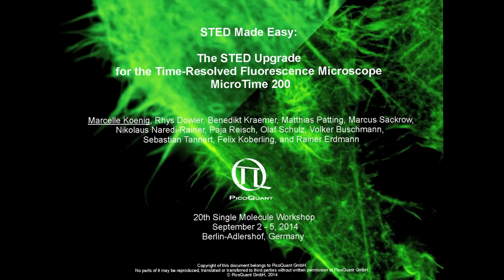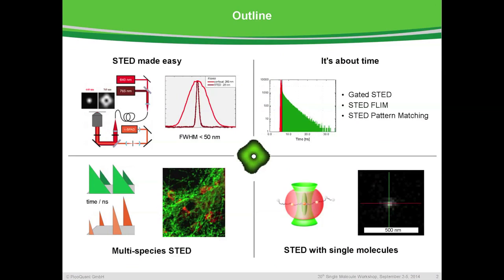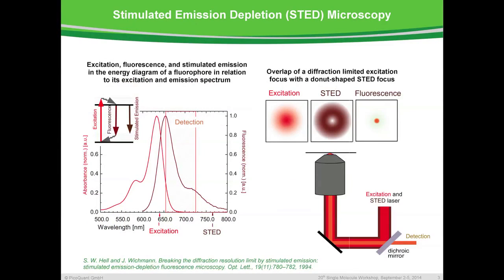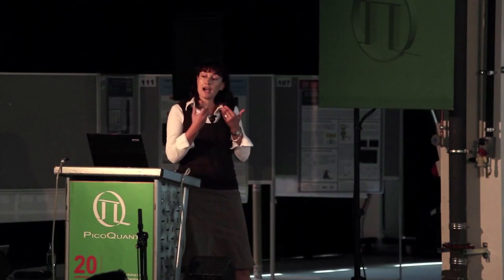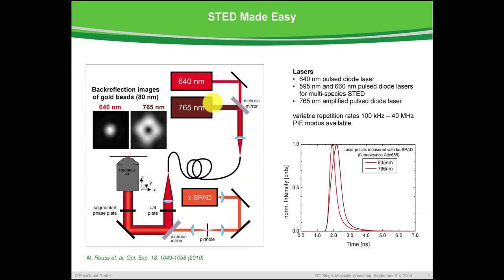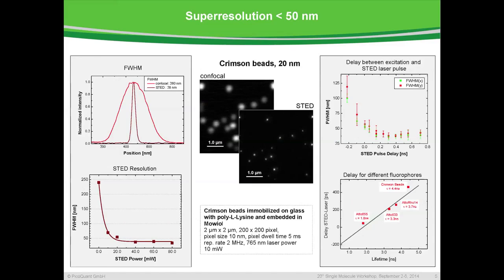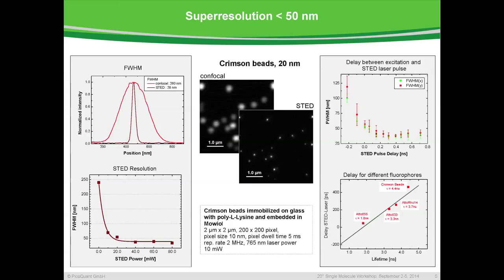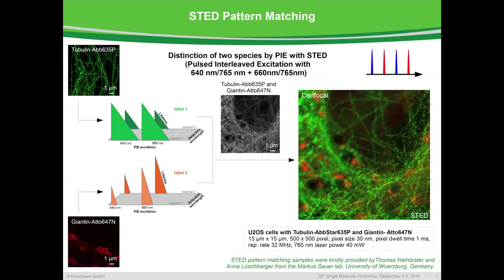STED Made Easy: The STED Add-on for the Time-resolved Confocal Microscope MicroTime 200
Superresolution microscopy is about to evolve into a standard tool for biological research. Overcoming the diffraction limit for fluorescence imaging has been shown to be crucial for addressing various relevant biological questions.
Here, we show how superresolution, namely Stimulated Emission Depletion (STED), can be easily added to a standard confocal time-resolved fluorescence microscope, the MicroTime 200. An EASYDOnut phaseplate converts the STED laser beam into the required donut-shaped focal spot while leaving the co-aligned excitation beam unaffected. Externally triggered lasers and confocal detection with time-correlated single photon counting (TCSPC) allow this system to take advantage of  various excitation schemes (e.g. bunched excitation) and detection modalities such as gated STED. This inherent flexibility makes it easy to modify experiments to address highly specific biological questions. Also, combinations of STED with other time-resolved techniques such as FLIM (Fluorescence Lifetime Imaging Microscopy), pattern matching or F(L)CS (Fluorescence (Lifetime) Correlation Spectroscopy) as well as investigations down to the single molecule level are feasible. As an open platform, the MicroTime200 can also be combined with several other devices, such as an atomic force microscope (AFM), or a spectrometer. Various proof of principle measurements will be presented in order to demonstrate and quantify the performance of the easySTED upgrade for the MicroTime 200. Thus, another standard instrument for fundamental biological research is announced.